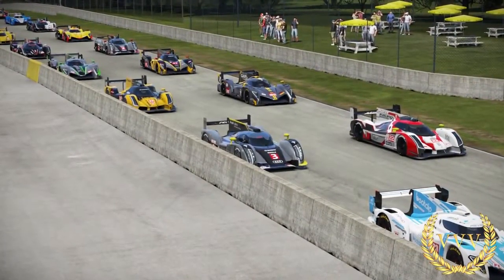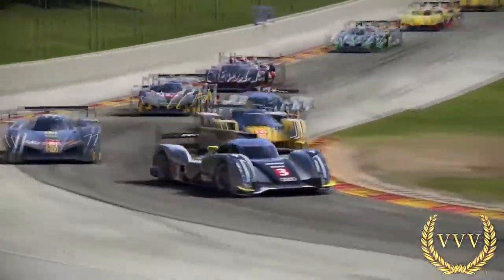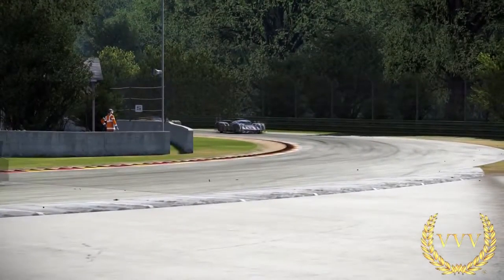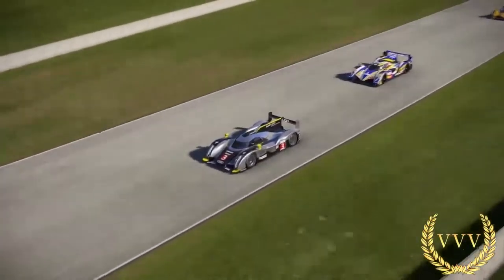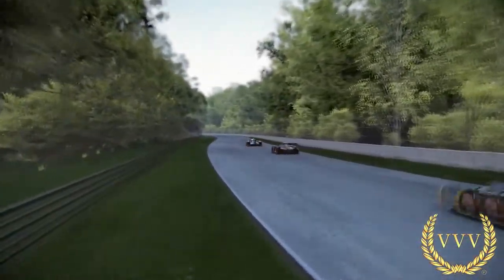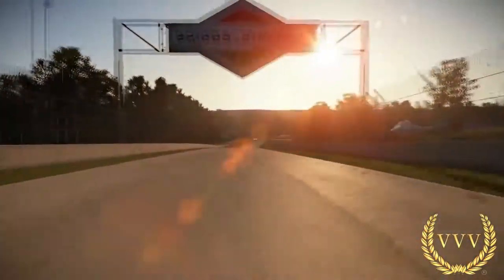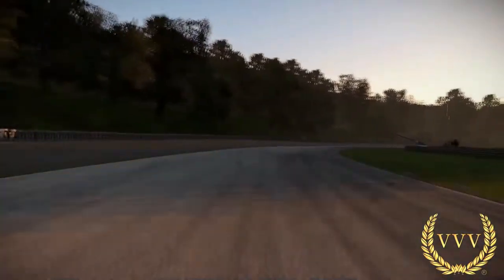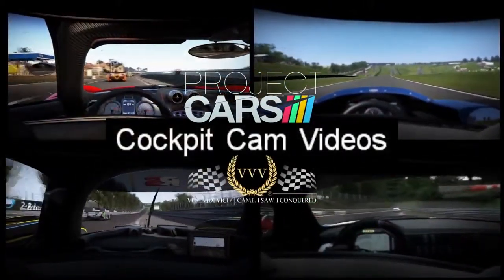Project CARS BMW Z4 GT3 at Nordschleife HD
Project CARS (or Community Assisted Racing Simulator) is a motorsport racing simulator video game developed by the British video game developer Slightly Mad Studios and distributed by Bandai Namco Games. It was released on 7 May 2015 in Europe and 12 May 2015 in America for Microsoft Windows, PlayStation 4, and Xbox One, while the Wii U and SteamOS/Linux versions have been delayed to later in 2015 Project CARS was originally also due for release on the PlayStation 3 and Xbox 360 but it was later announced that these versions had been cancelled. On February 18, 2015 it was announced that Project CARS would be delayed until April 2, 2015 for Europe, and eventually confirmed to be released on May 7, 2015 in Europe and Australia; May 8, 2015 in the UK; and May 12, 2015 in North America.